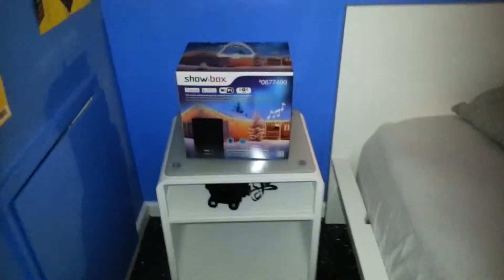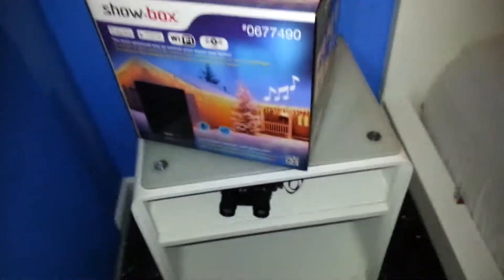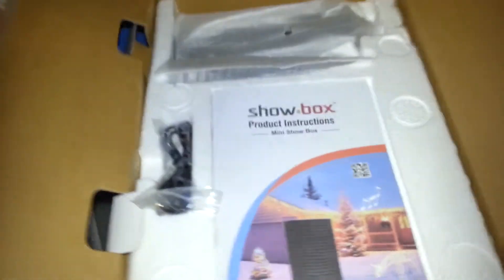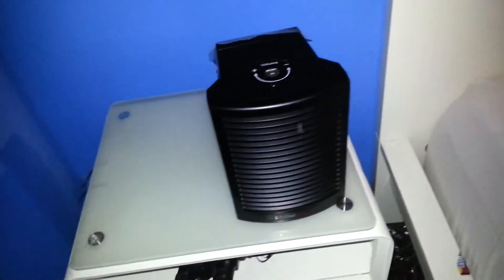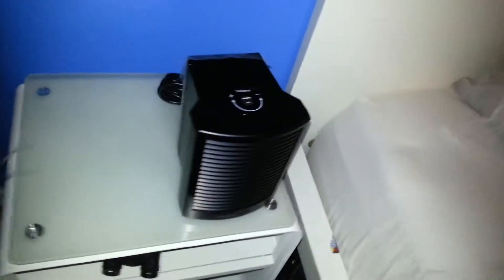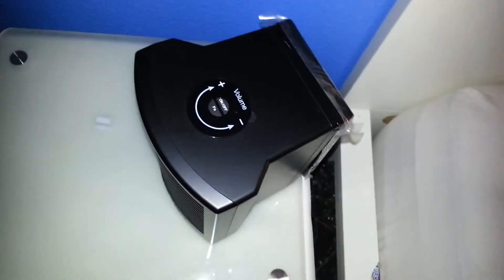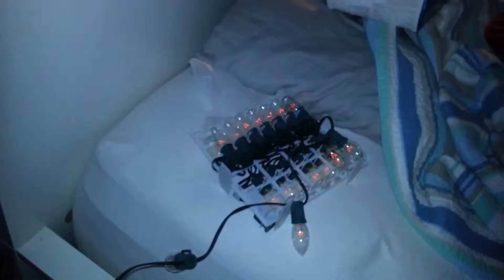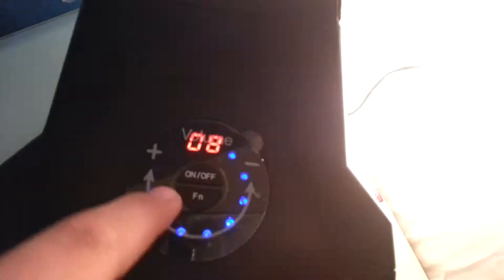Show Box Review